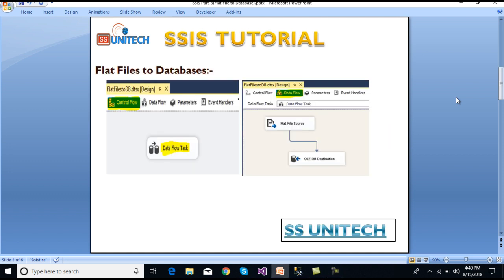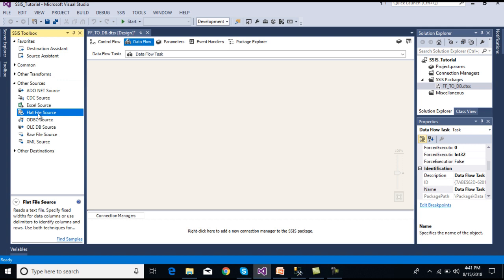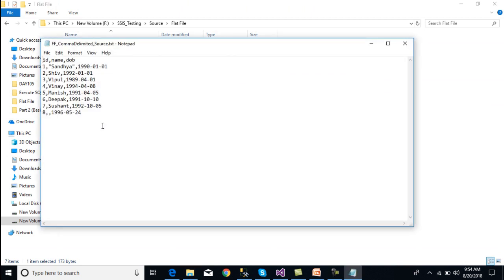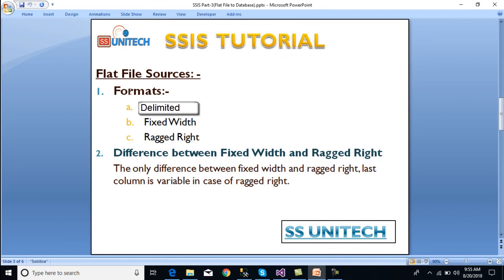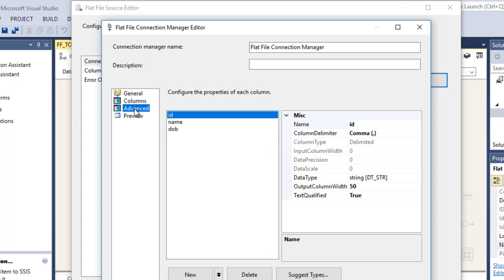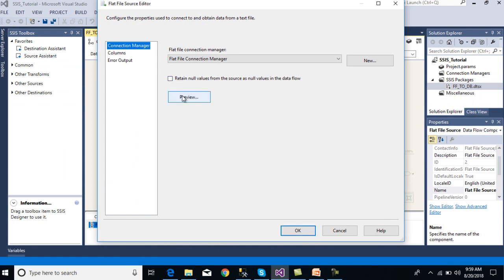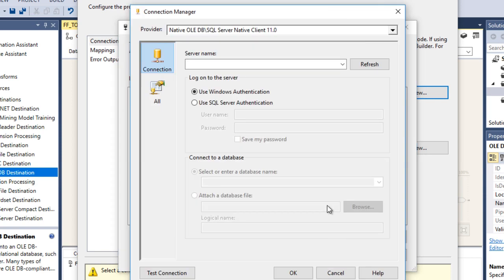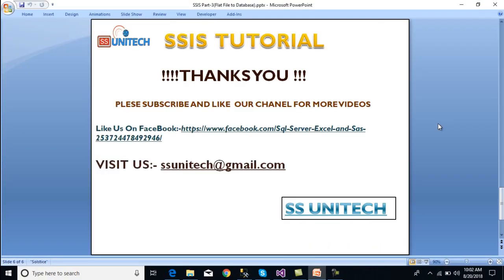Flat File to sql server in ssis | Load Delimited Files to database in ssis | SSIS Tutorial Part 03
How to load comma delimiter text file to SQL SERVER